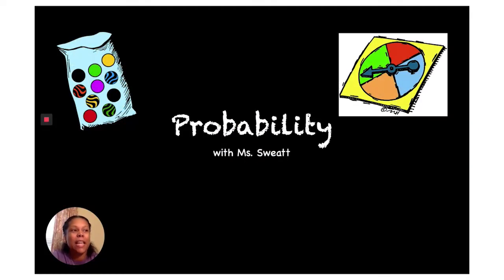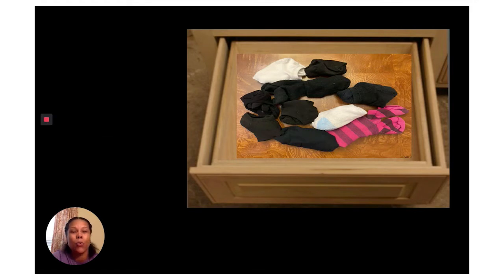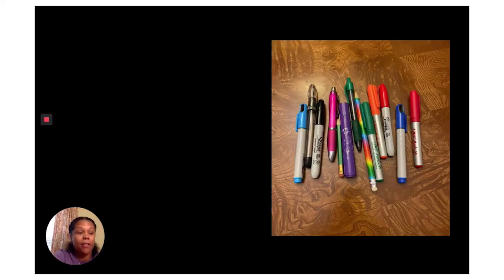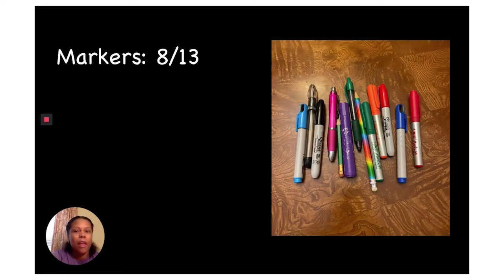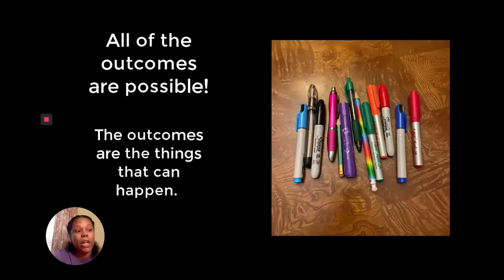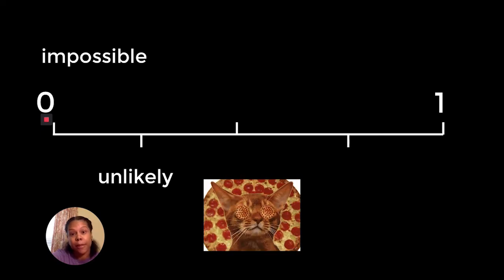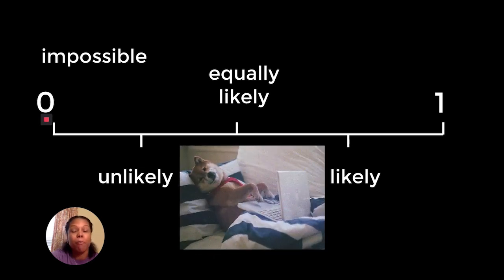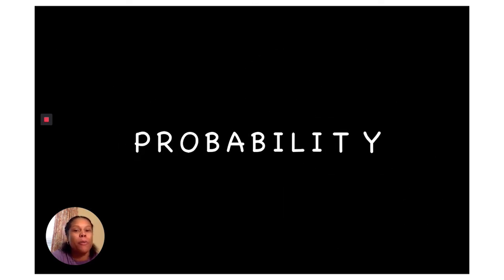HCPS On-Line: probability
Mrs. Sweatt gives a math lesson on probabilty.